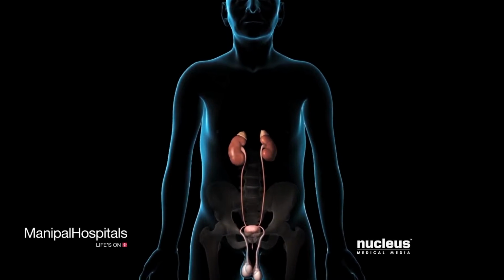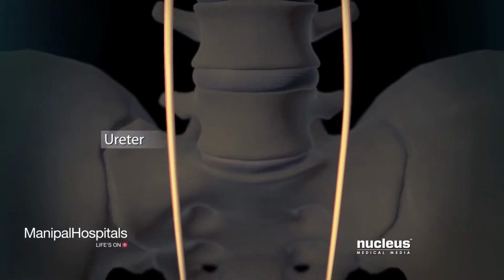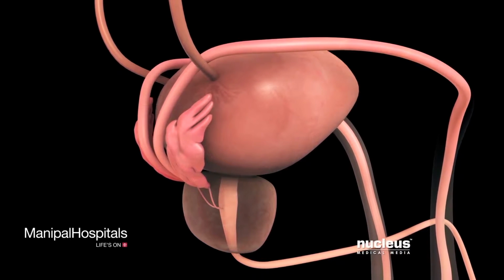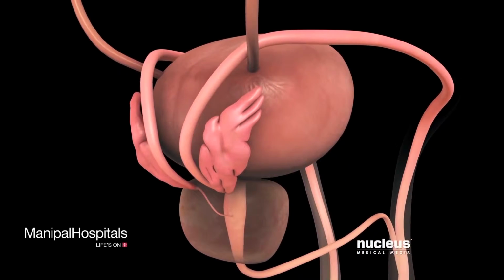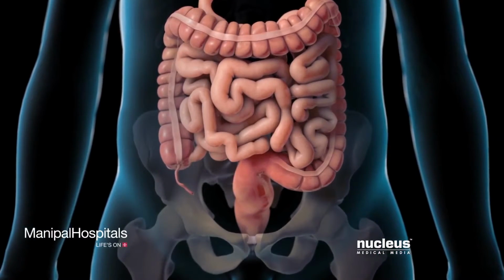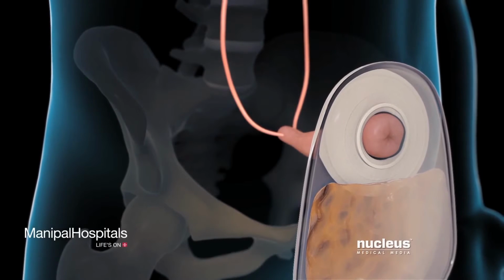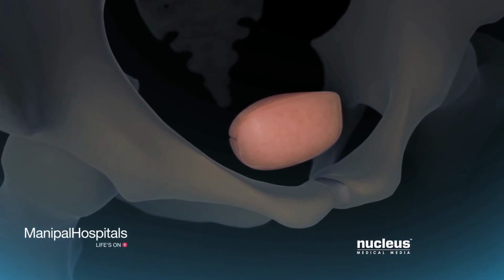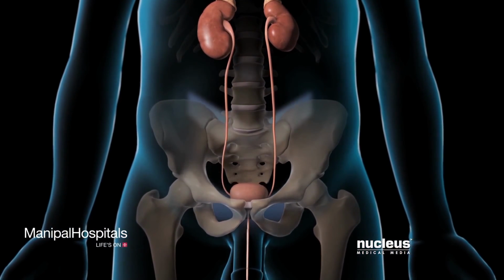CISTECTOMIA RADICAL ROBOTICA